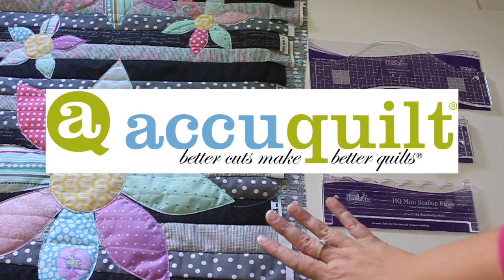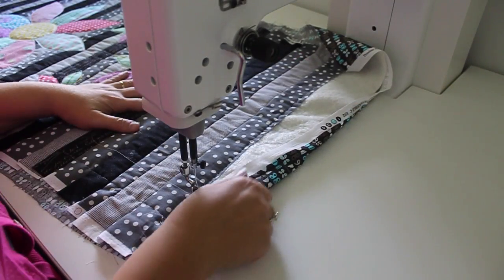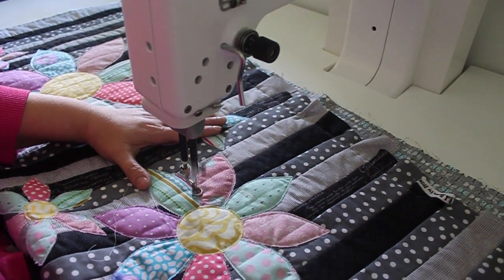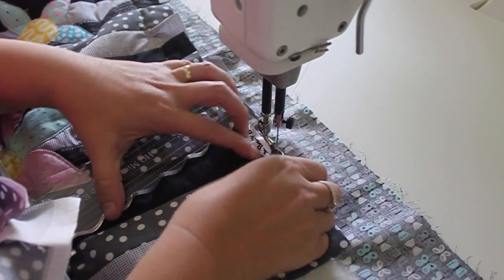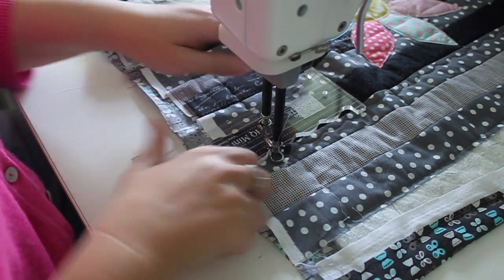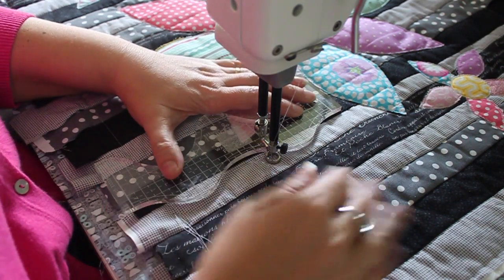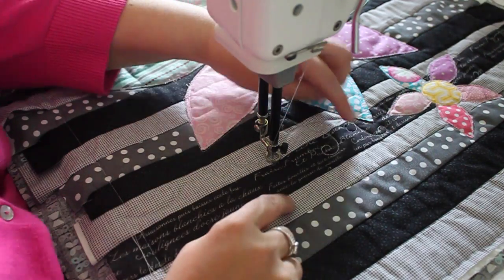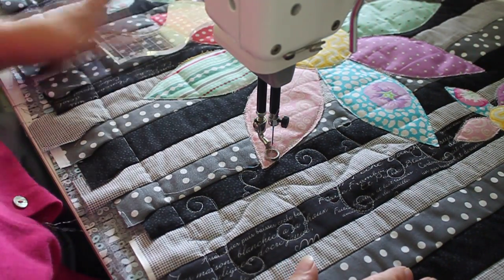HQ Sweet Sixteen Sunday Part 3 Quilting with Rulers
This week we will add some quilting to our piece using some rulers and free motion work. Next week we will finish it off :)